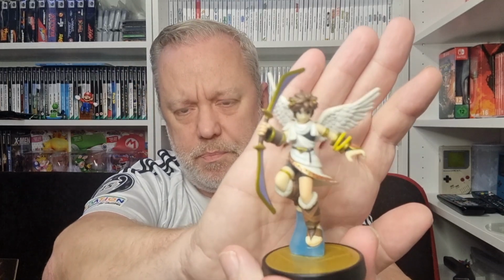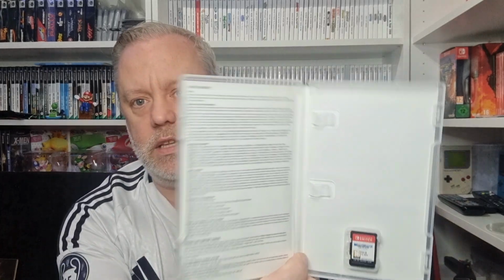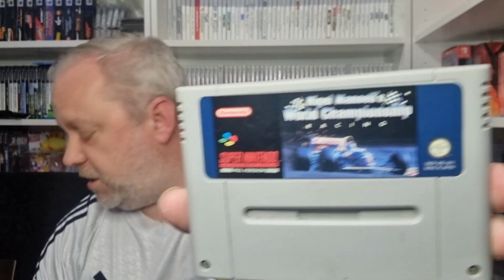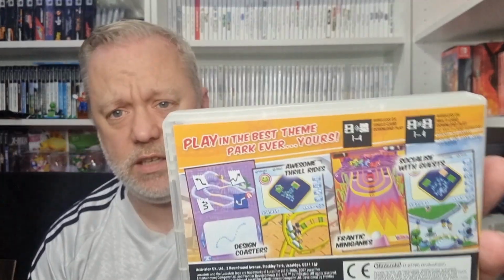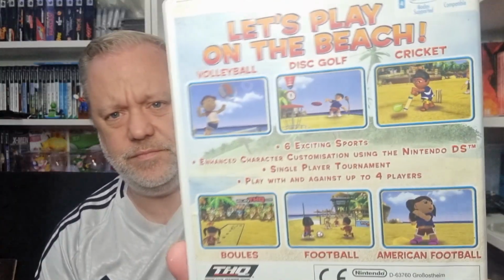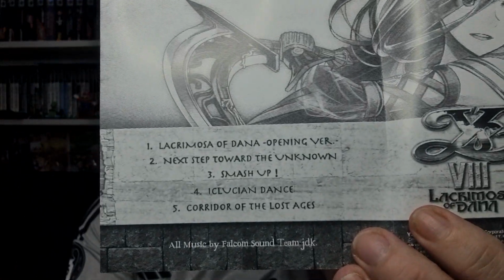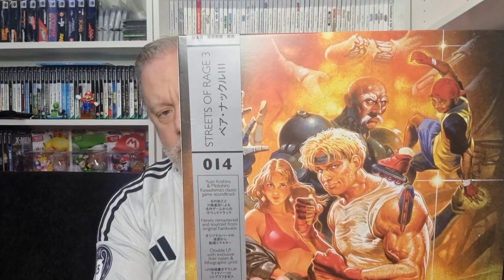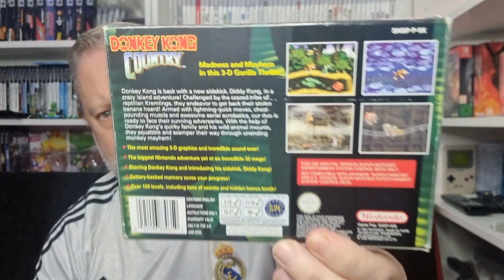Long overdue pickups. The cardboard edition.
Long overdue 2024 Pickups. The cardboard edition.